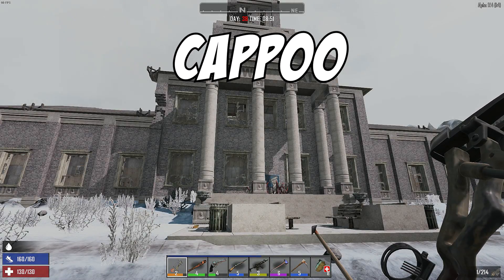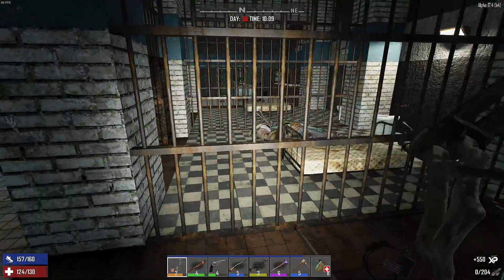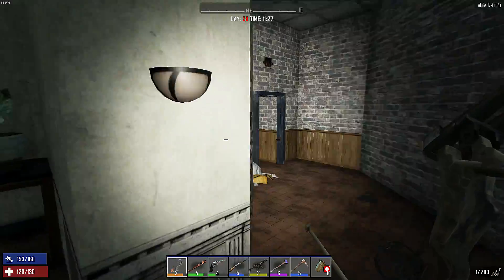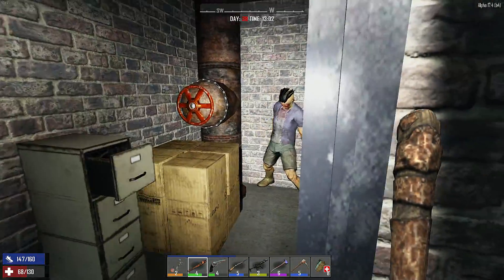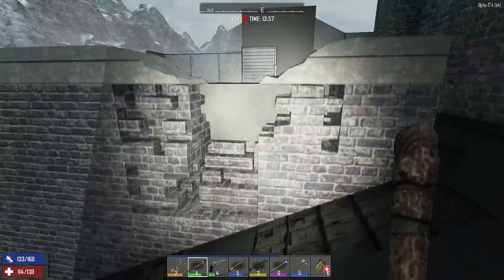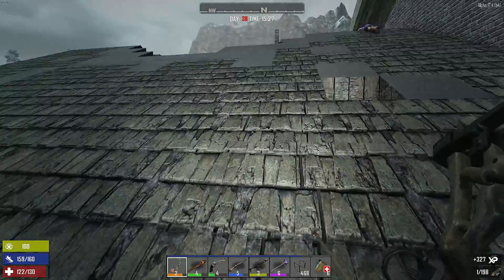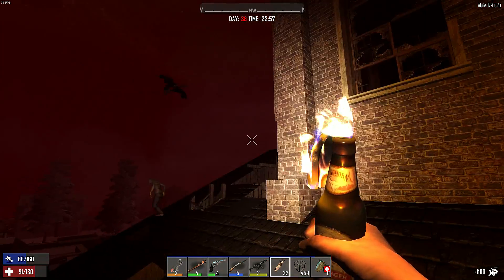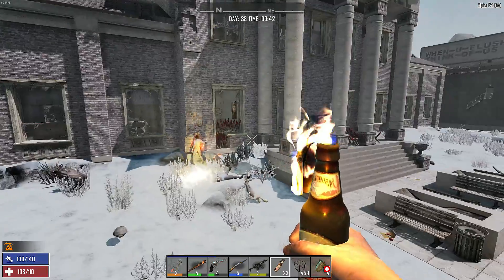7 Days To Die - Town Hall vs Blood Moon Horde - Alpha 17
In this 7 Days To Die video, we are clearing out the Perishton Town Hall and then testing it against a Day 35 Blood Moon Horde.

Coords: 1800N, 1560W

About 7DaystoDie
7 Days to Die has redefined the survival genre, with unrivaled crafting and world-building content. Set in a brutally unforgiving post-apocalyptic world overrun by the undead, 7 Days to Die is an open-world game that is a unique combination of first person shooter, survival horror, tower defense, and role-playing games. It presents combat, crafting, looting, mining, exploration, and character growth, in a way that has seen a rapturous response from fans worldwide. Play the definitive zombie survival sandbox RPG that came first. Navezgane awaits!